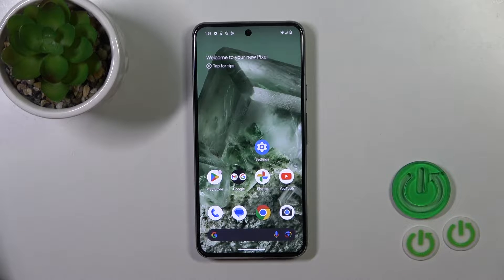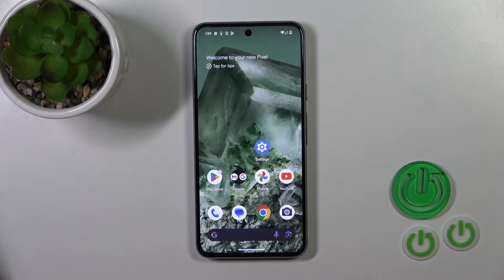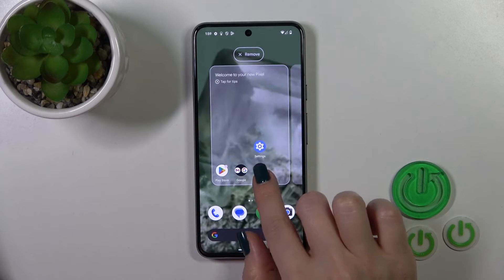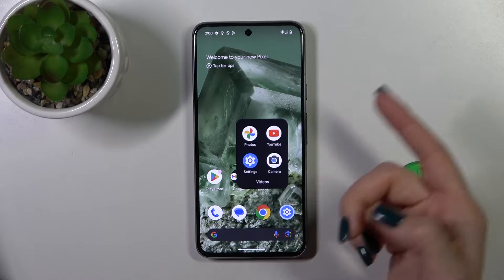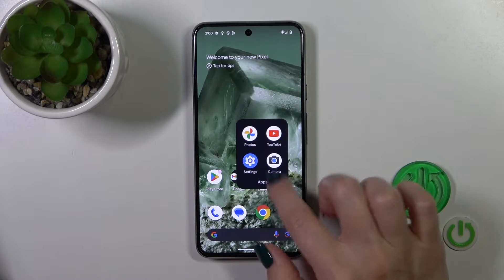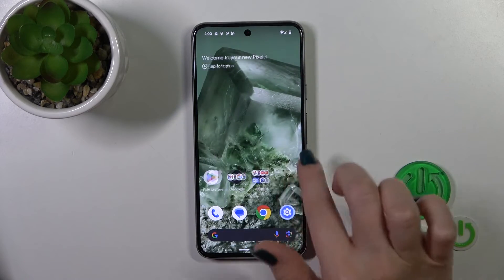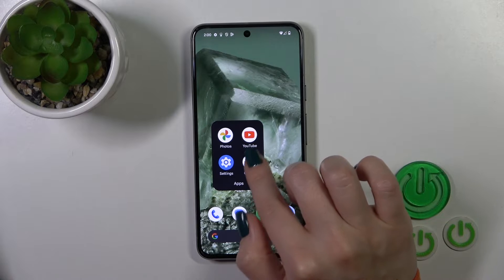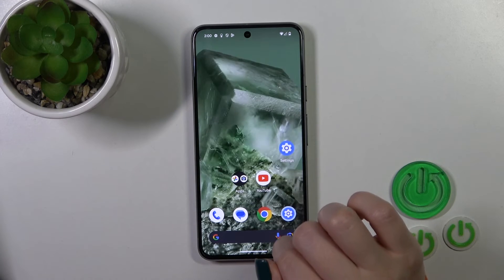How to Assing Apps to Proper Folders in Google Pixel 8 - Home Screen App Folders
If you are looking for a way to Categorize your Apps on Google Pixel 8, then we are coming to help! All you need to do is stick around and thanks to all presented instructions learn how to move apps to previously created folders, you’ll also find how to create new directories and label them. So, if it’s something that you are interested in, then let’s get started!

How to Assing Apps to Proper Folders in Google Pixel 8? How to Create App Folders in Google Pixel 8? How to Assing Home Screen App Folders in Google Pixel 8?